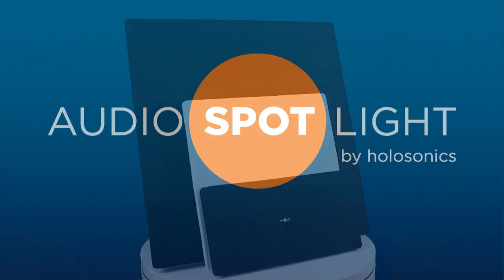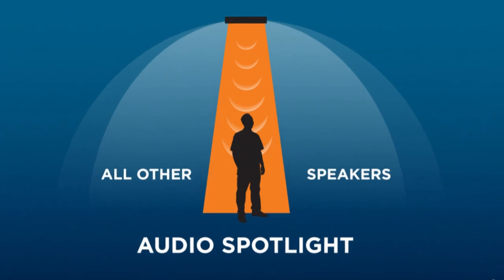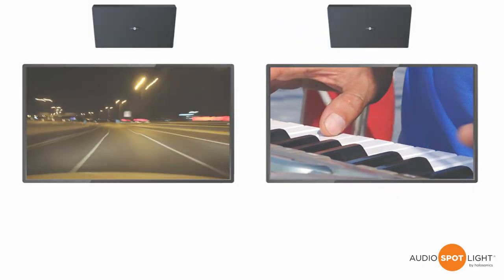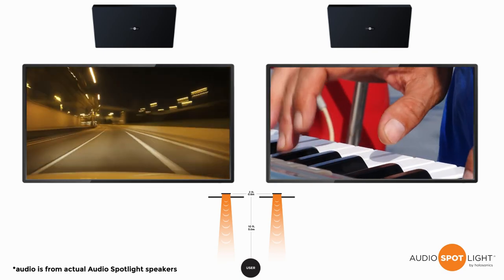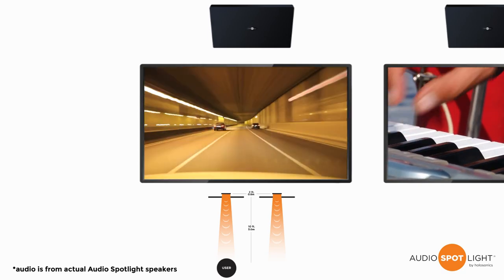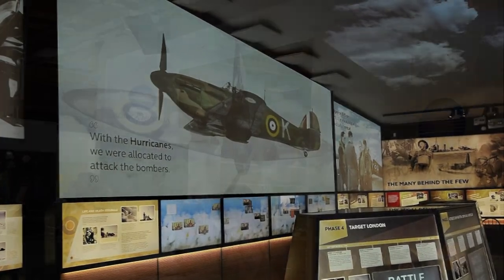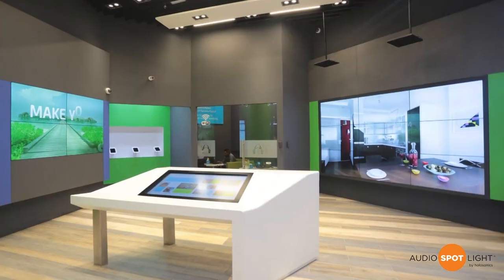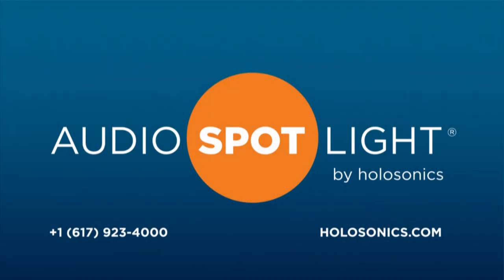Directional Speaker Demonstration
Audio Spotlight Directional Speeakers by Holosonics is a revolution in sound, allowing the user to hear audio in a narrow beam. Watch the video to learn more.